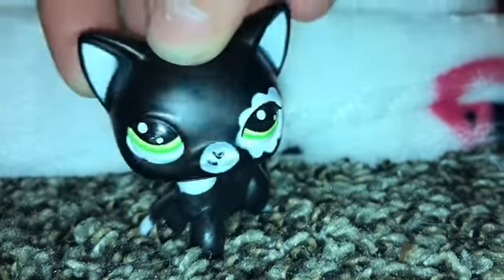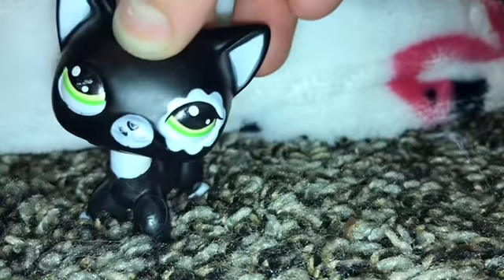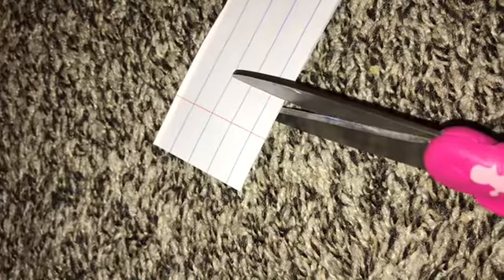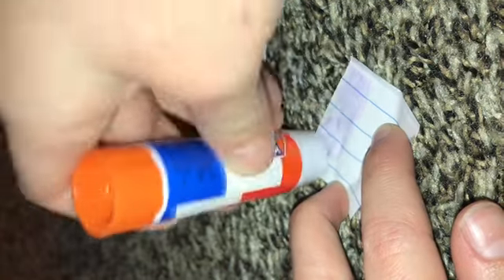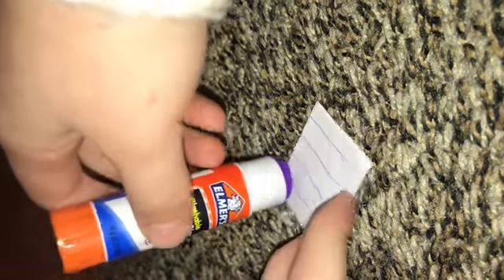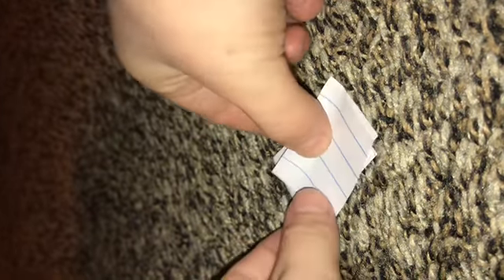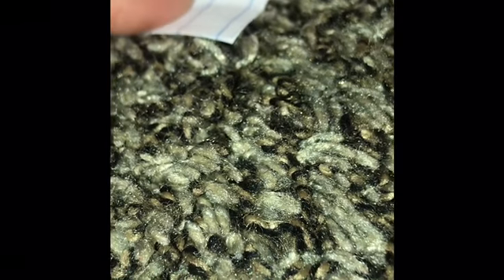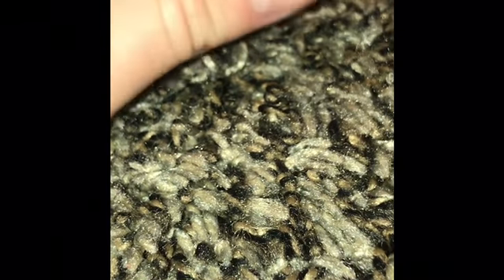How To Make Mini Lps books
Sorry for not posting in a while I have been really busy